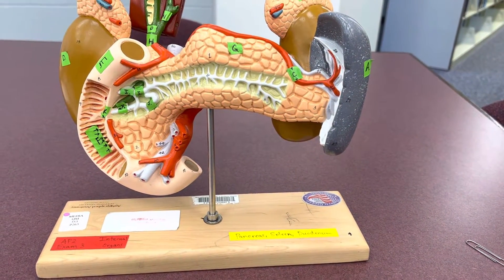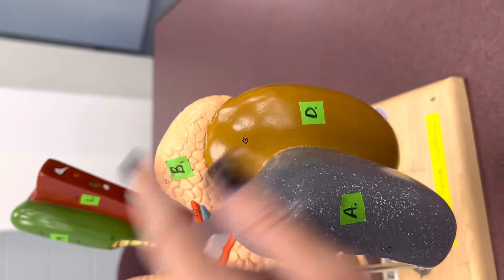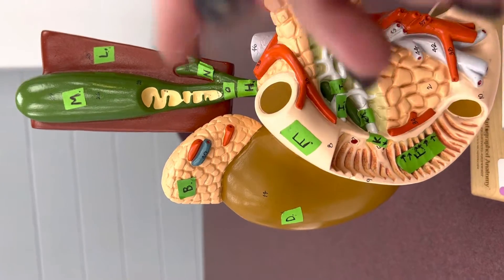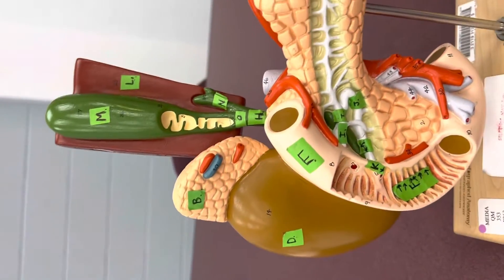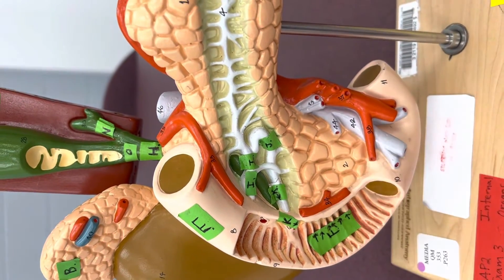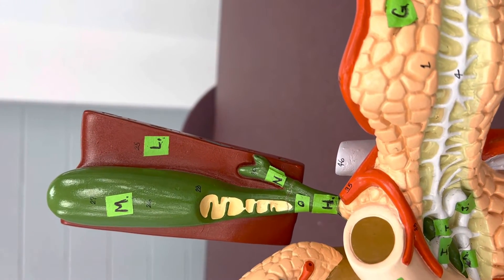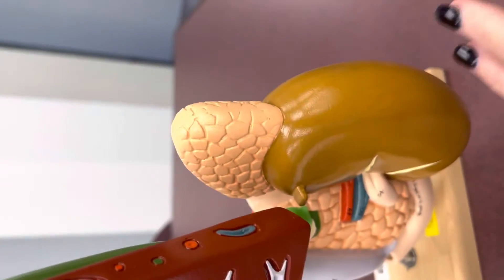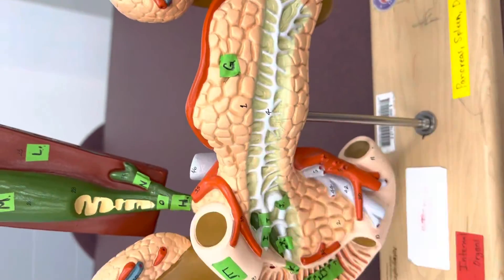Unit 3 Internal Organs—Pancreas/Spleen/Duodenum Model